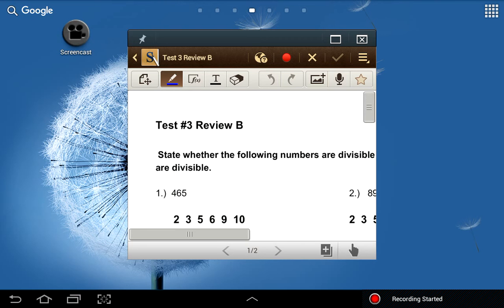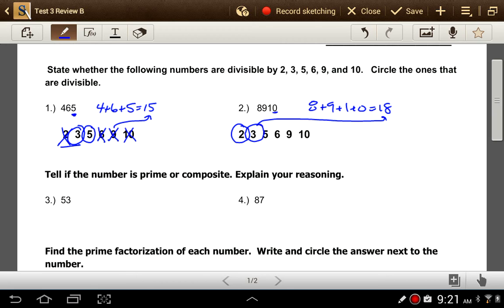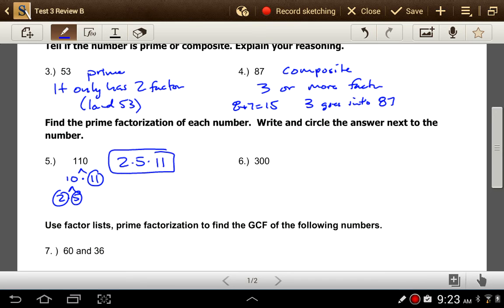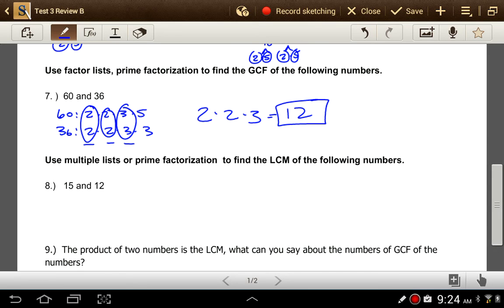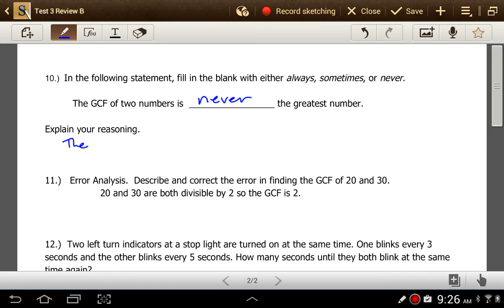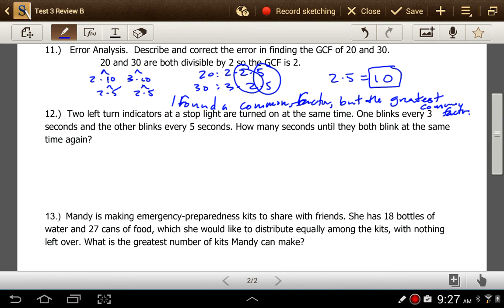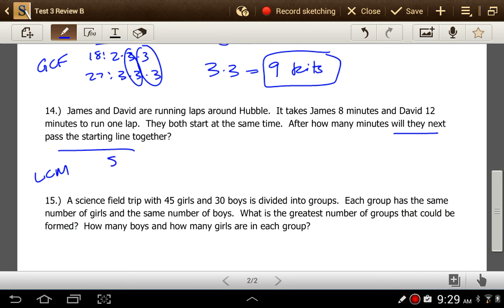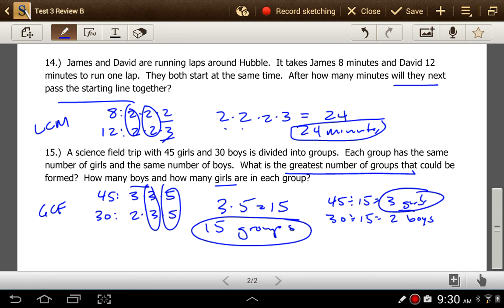Test #3 Review B